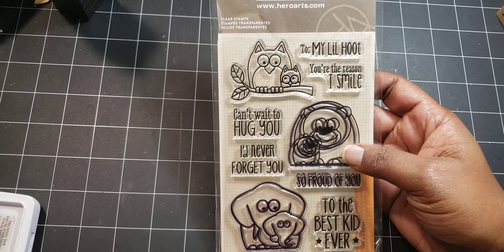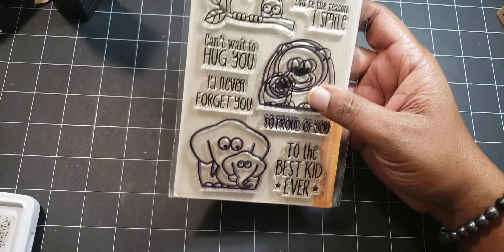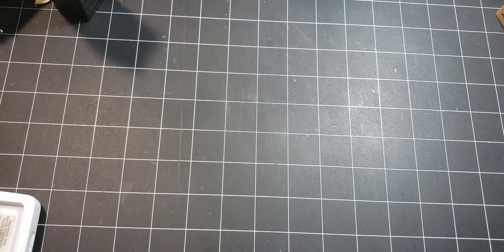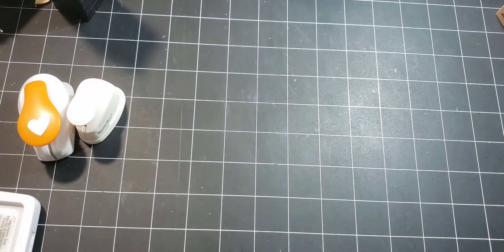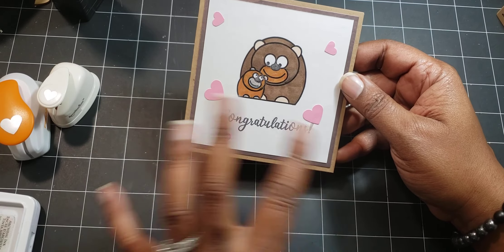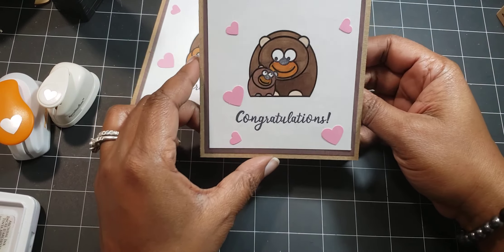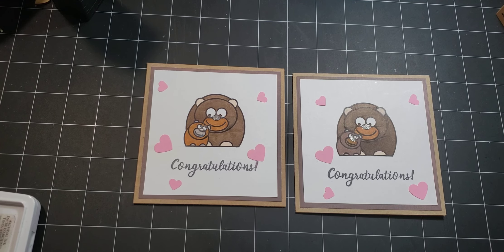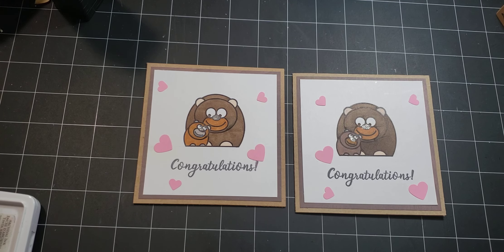Man Oh Man Collaboration (Congratulations)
Welcome the the Man, Oh Man! collaboration.  We will be posting monthly man themed cards on the 21st of every month for the next 12 months between 11-2 EST,  starting June 2020 and ending July 2021.  The collaborators are listed below.